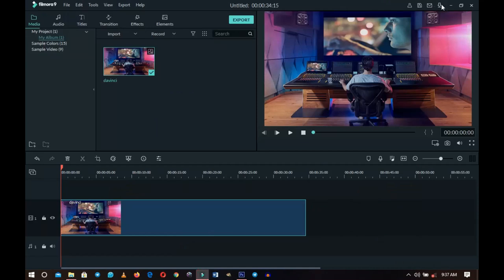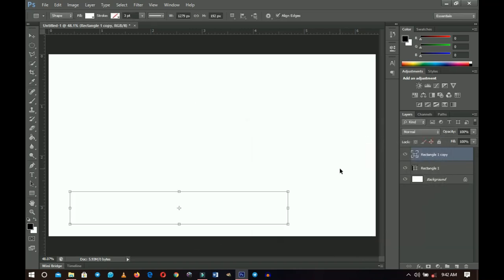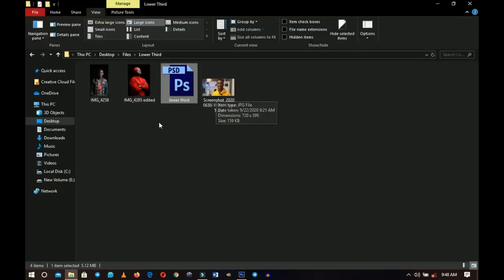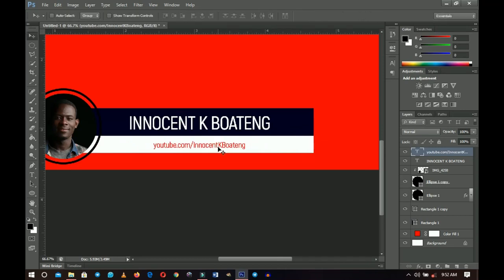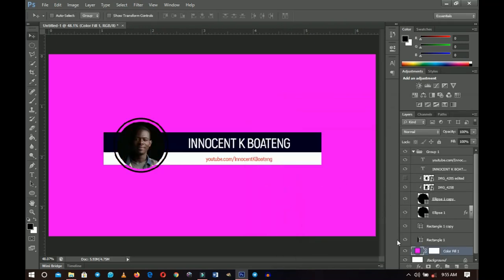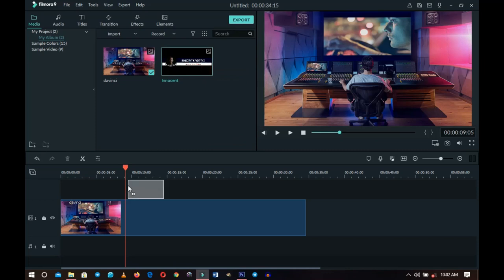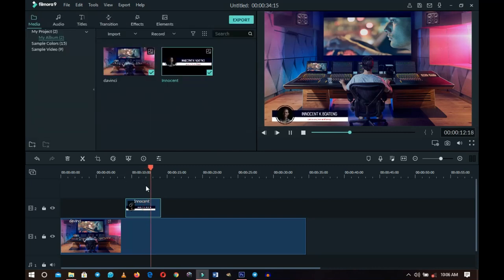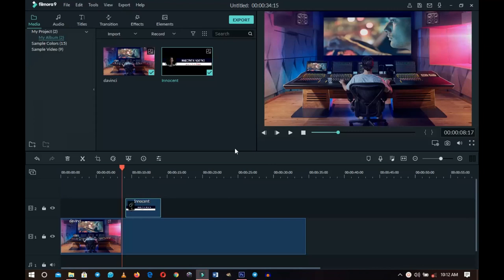How To Make an ADVANCED LOWER THIRD with Photoshop and Wondershare Filmora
Learn to make a classy advanced lower third using just 2 software, Adobe Photoshop, and Wondershare filmora. In this video, I will walk you through the step by step process on how o come up with the lower third in photoshop and how to make the animation in wondershare filmora, enjoy the video.

Font used:
Akrobat

Much love